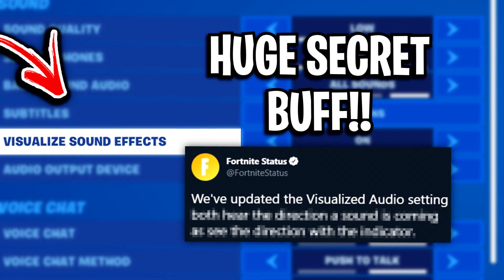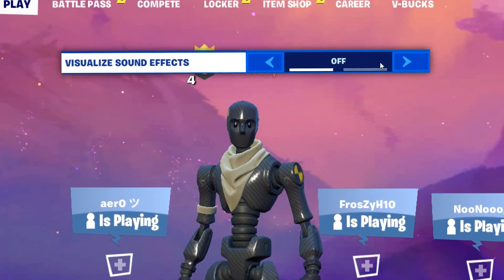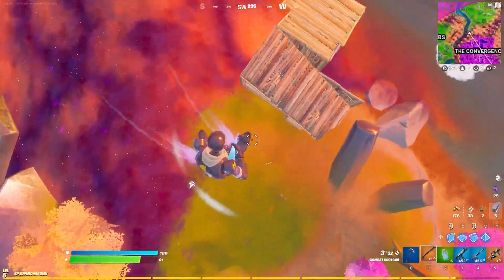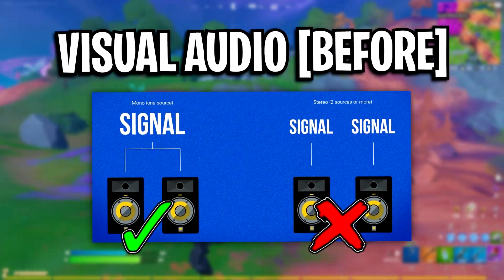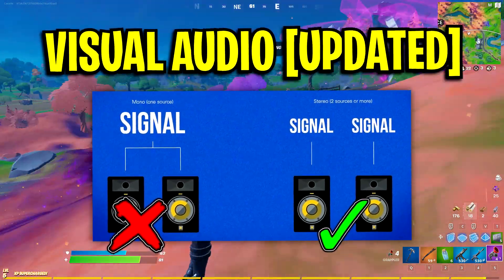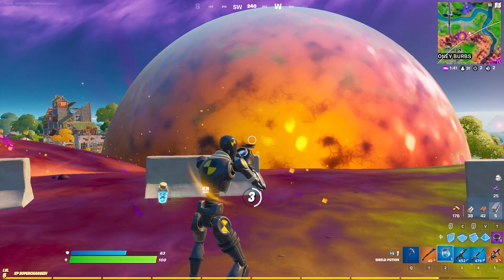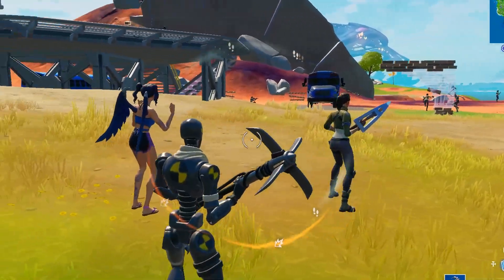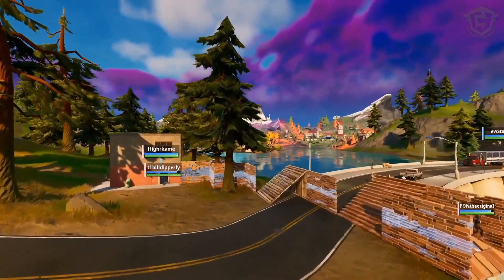Why Everyone's Using Visual Audio In Fortnite! (After Sound Update)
In today's video I explain why everyone (Yes, even the Pros) have started using visual audio in Fortnite! As many of you know, visual audio never used be worth using due to it's limitations of having mono sound. However, ever since Fortnite updated the setting to use Stereo sound, everyone's decided to use it due to the many advantages you get over your opponents. I myself will be, that's for sure!